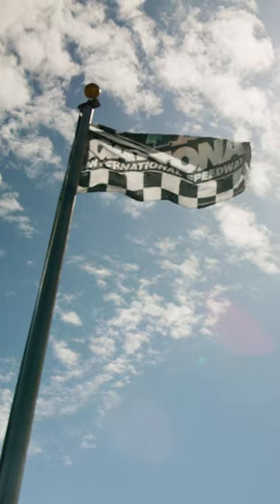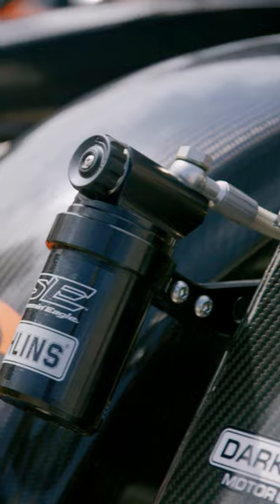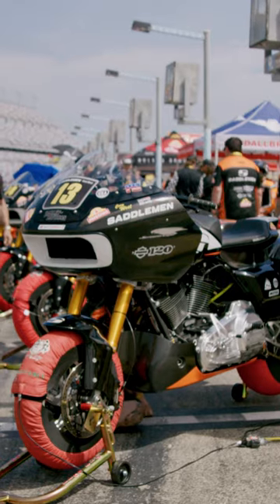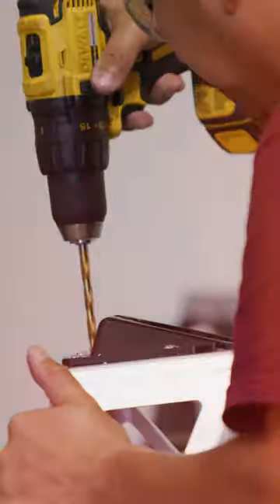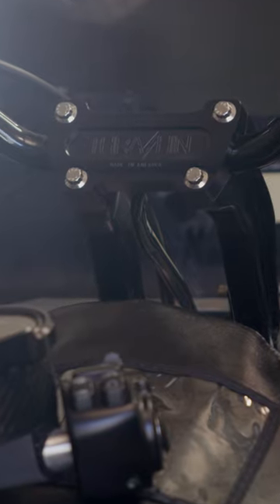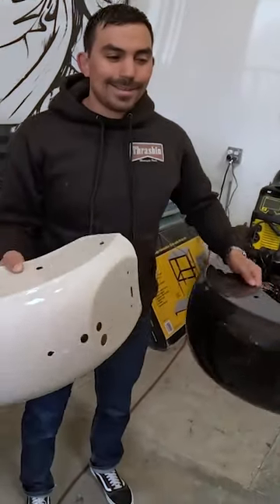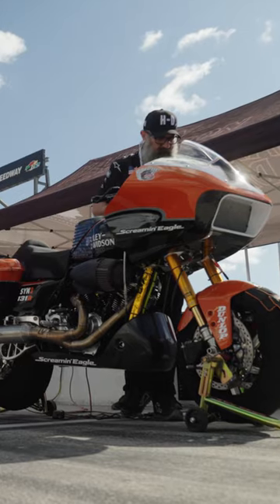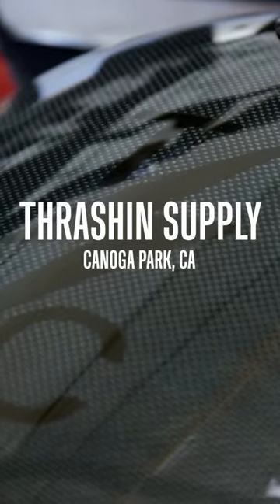Thrashin Supply's Race Ready 2023 Low Rider ST | Harley-Davidson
Our King of the Baggers H-D Screamin' Eagle factory race team Road Glides served as inspiration for Thrashin Supply's custom carbon fiber 2023 Low Rider ST.​

H-D Members can see the full episode of Lance Coury and Juan Arceo's race-inspired 2023 Born-Free build on the H-D App ➡️

*H-D Membership is available on the H-D App in the US only at this time.​